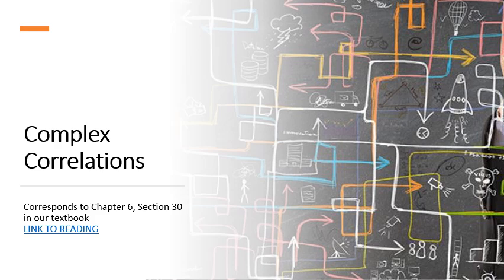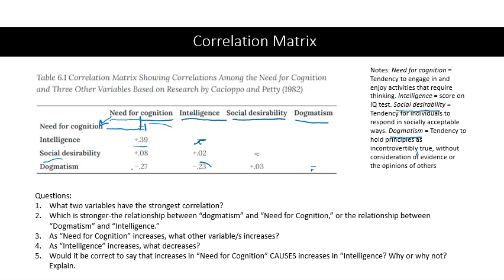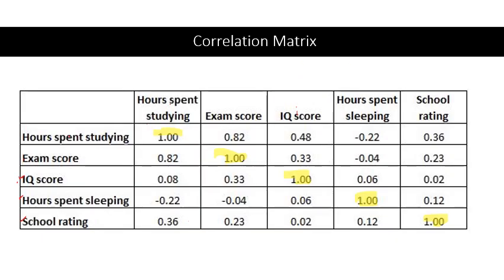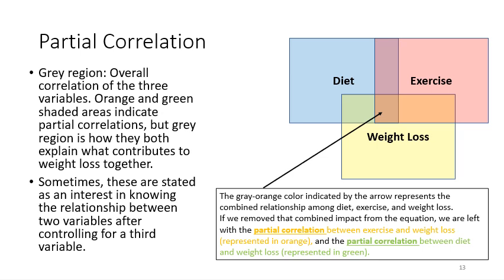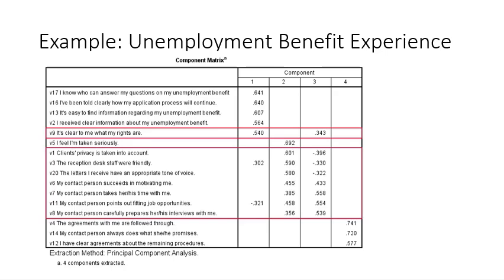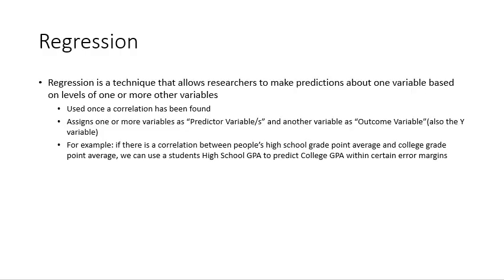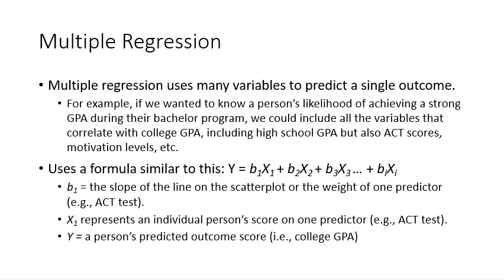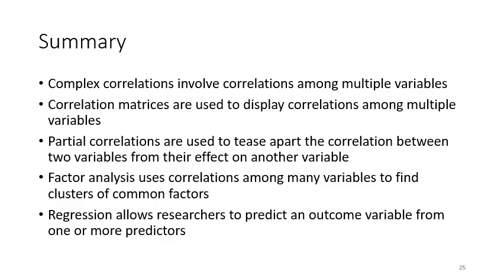Ch06 30v, Complex Correlations